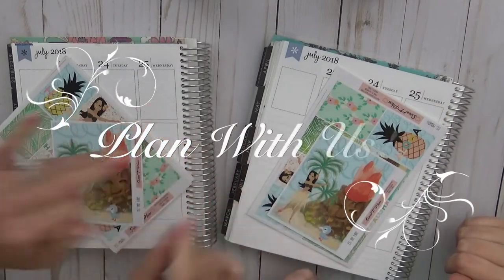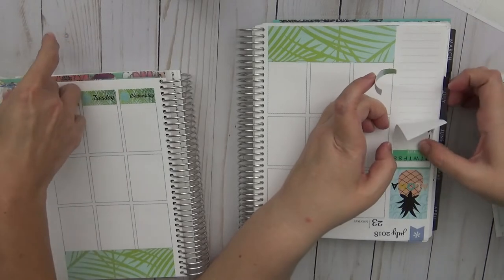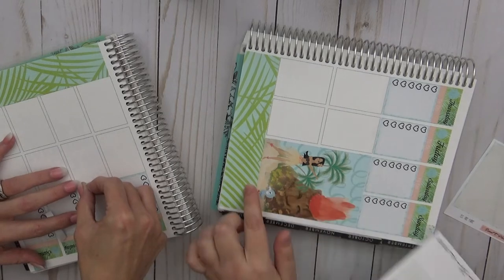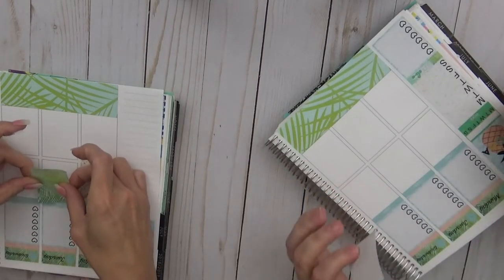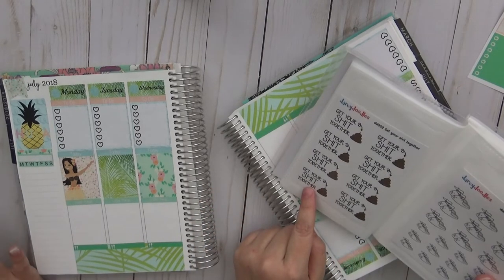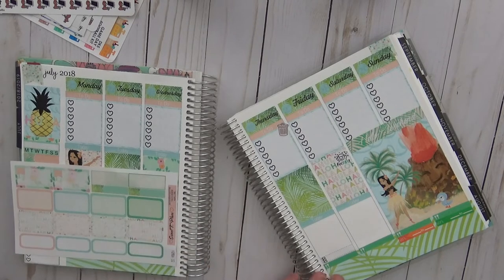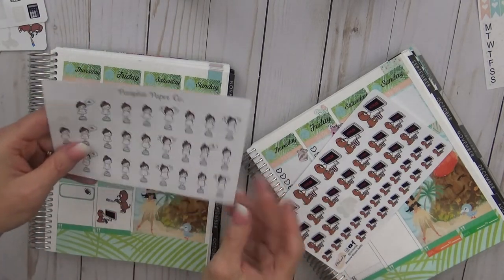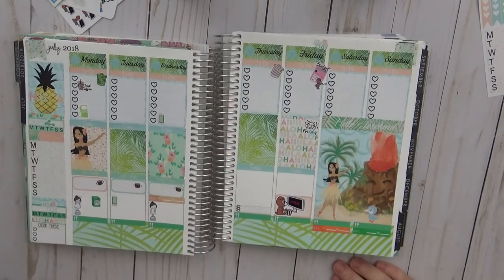Sarah & Crickett Plan With Us\\ft. SweetTPlans